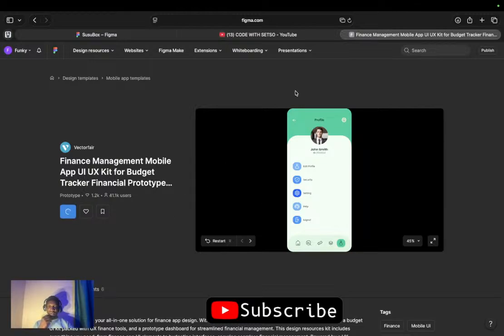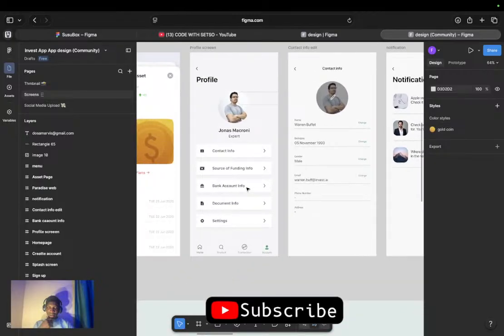Fintech Mobile App Development - LIVE 2026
Watch me develop a Fintech App from scratch.